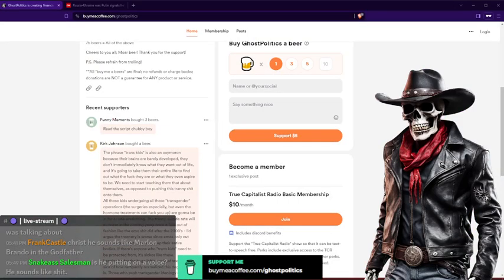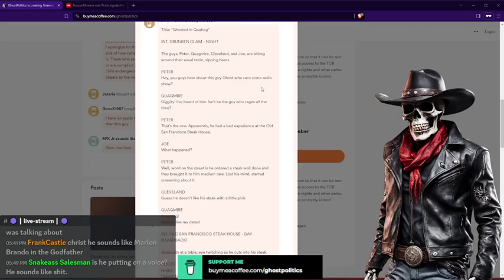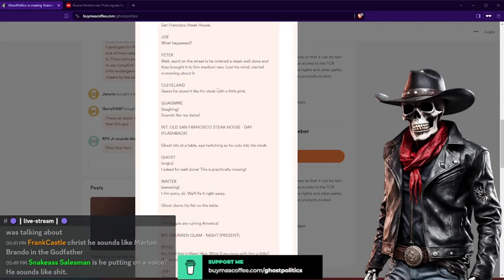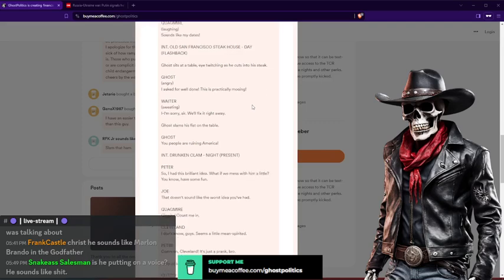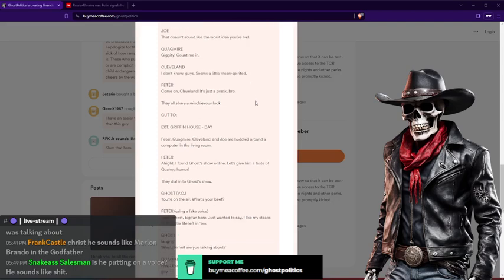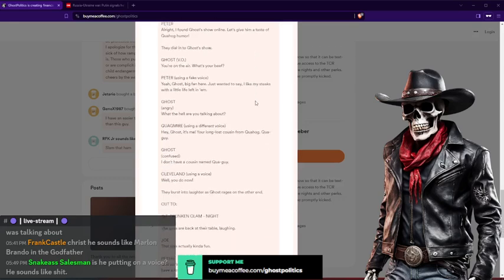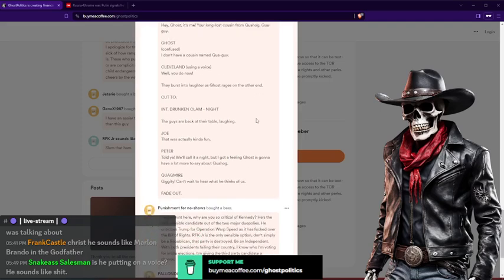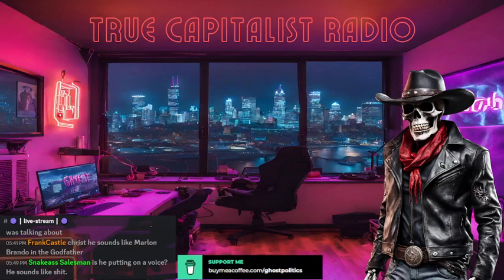Like that time I received a Family Guy dono - True Capitalist Radio 694 (May 27, 2024)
holy crap lois

And listen to his financial insight/political social commentary on True Capitalist Radio